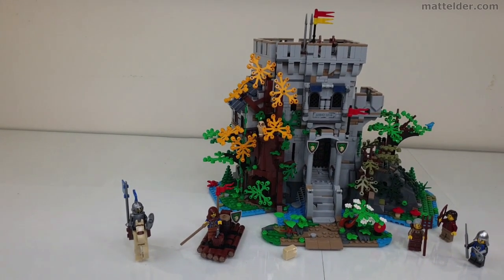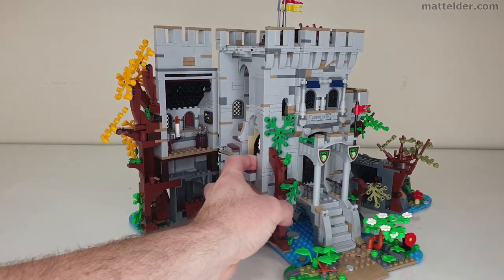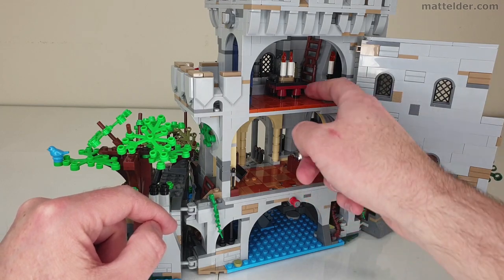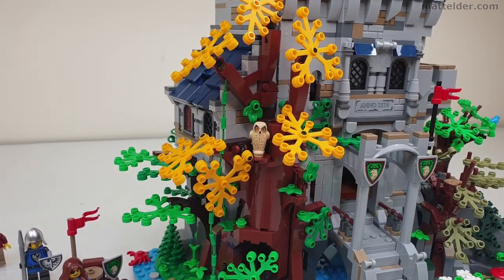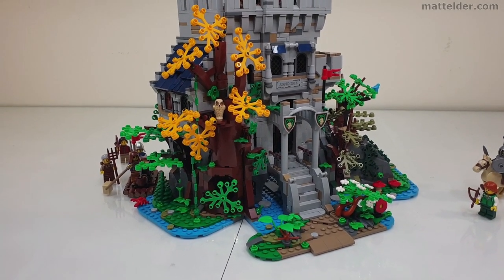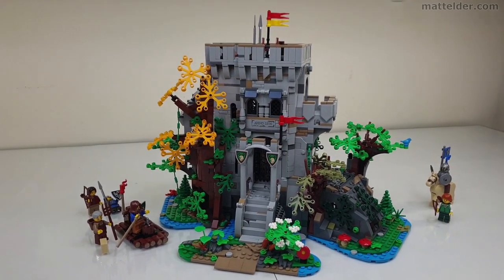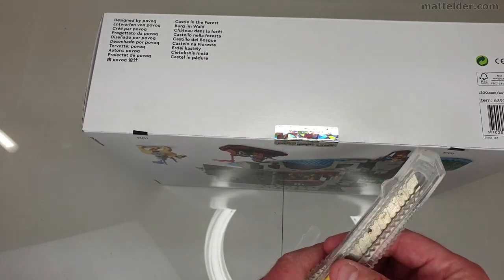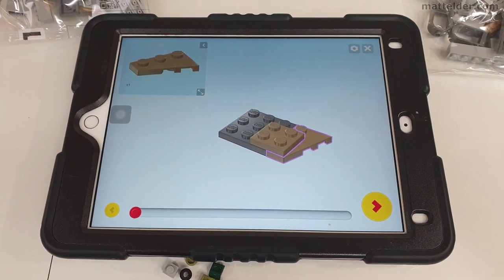LEGO Set of the Year?! Castle in the Forest Review, Unboxing, Time lapse Speed Build Set 910001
Today we are going to have a look at the rare Castle in the Forest, set 910001. This is part of the Bricklink Designer Program Round 1 - 2021, that we will give some background about. From there we will have a look at the features of the set and talk about the set in terms of value, playability, displayability and build experience.

After that we will go back to the actual unboxing so you can see how it comes as it is a little different. We will go through the joys of getting to the point of actually being able to build before showing a timelapse of the whole build.